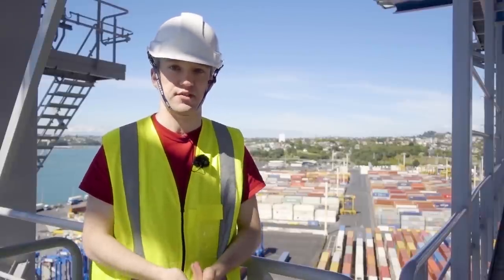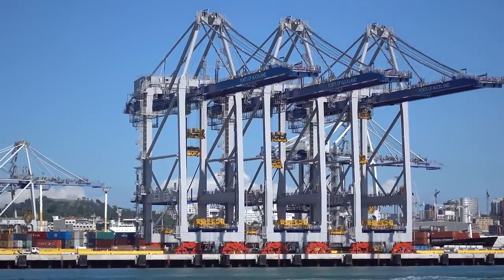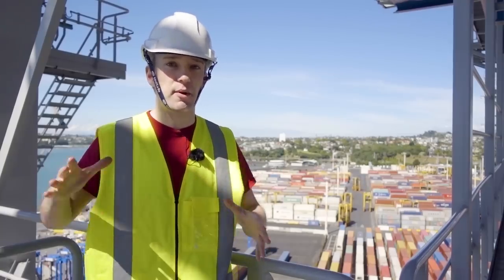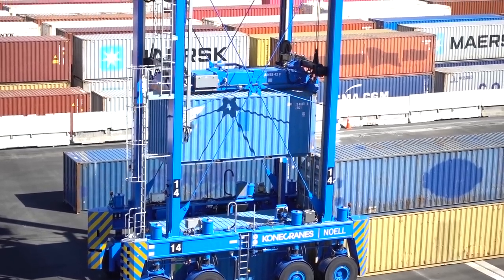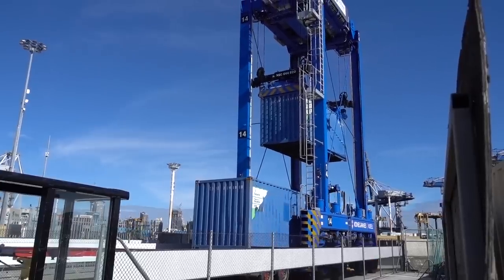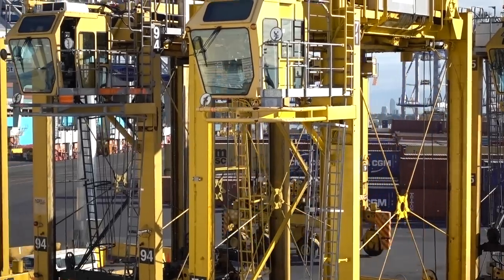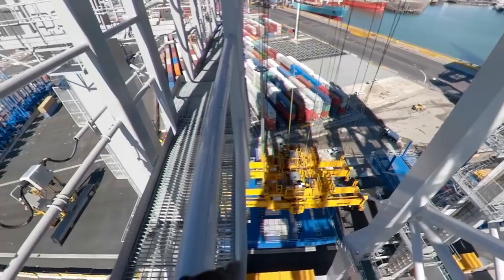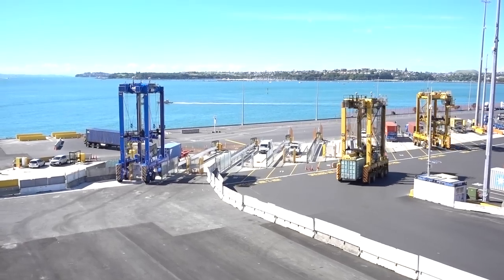The Hundred-Tonne Robots That Help Keep New Zealand Running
The Ports of Auckland are automating their straddle carriers, which might not seem like much: until you phrase it as "hundred-tonne autonomous robots guided by nanosecond-precision tracking".